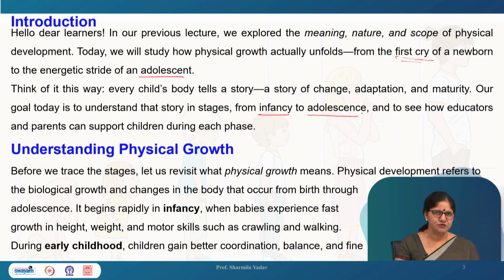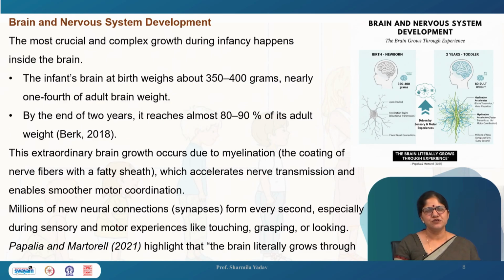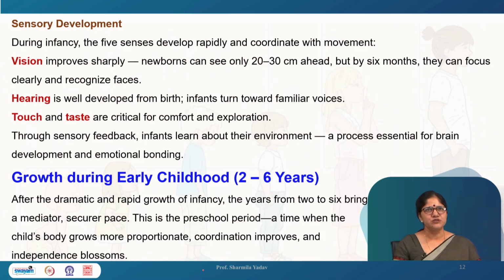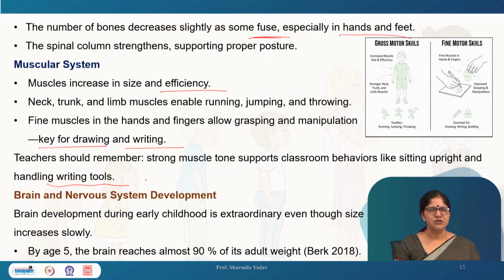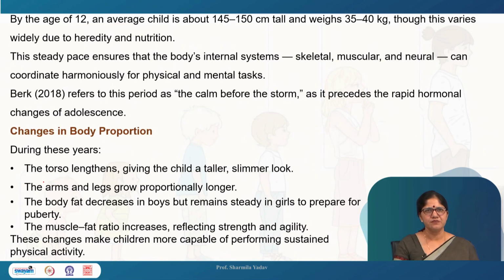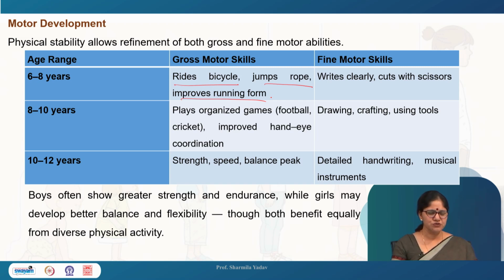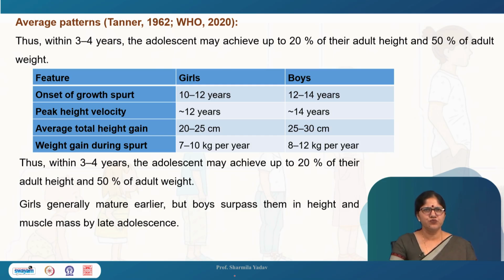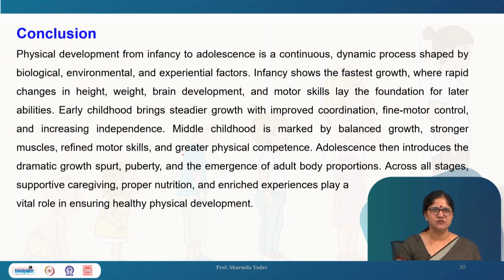Lecture 07: Physical Growth from Infancy to Adolescence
Prof. Sharmila Yadav
Department of Education
Visva-Bharati, Santiniketan